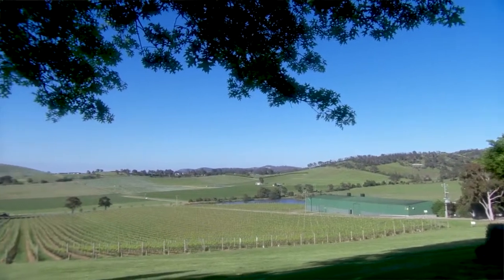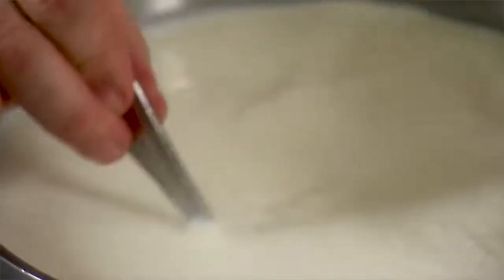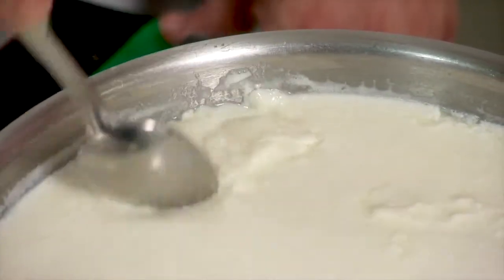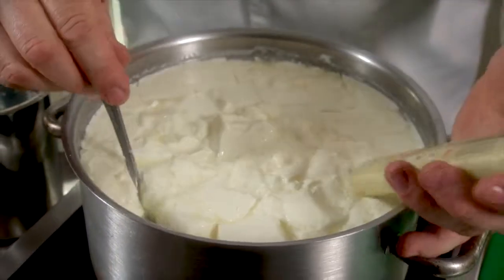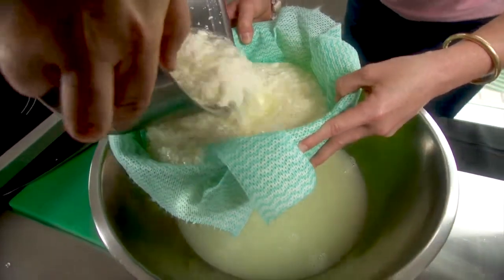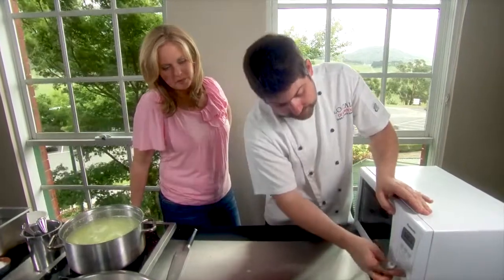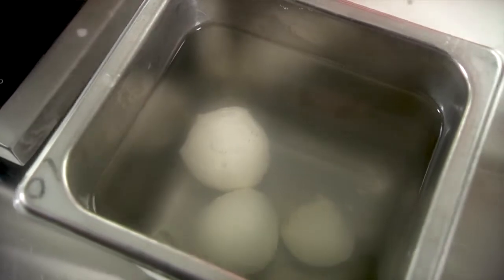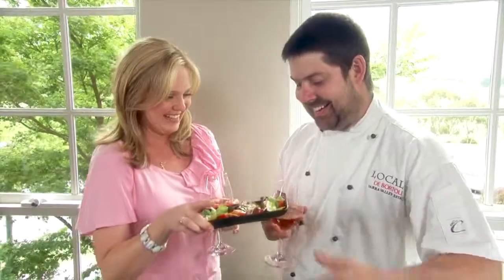Making Mozzarella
Chef Heath Dumesny shows us how to make beautiful mozzarella. It's delicious & MUCH easier than you think!

Don't forget to sign up for our newsletter to stay up to date with when new masterclasses are released, and the chance to win some amazing prizes.